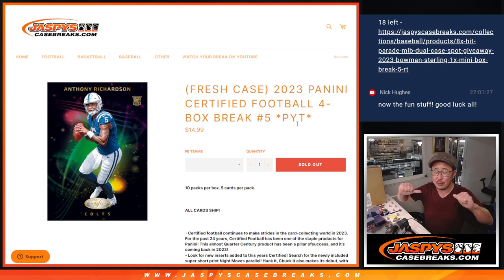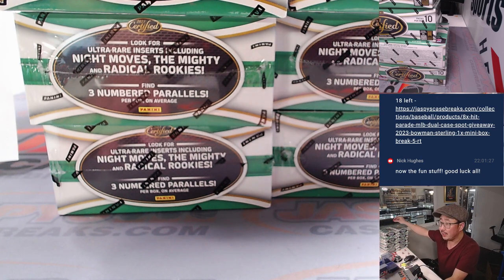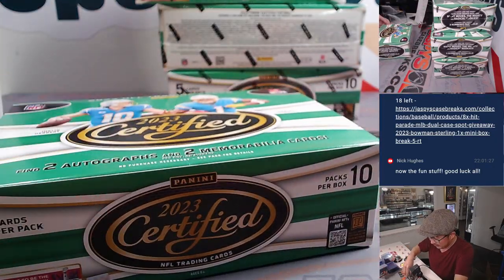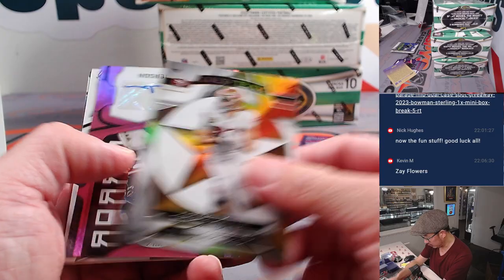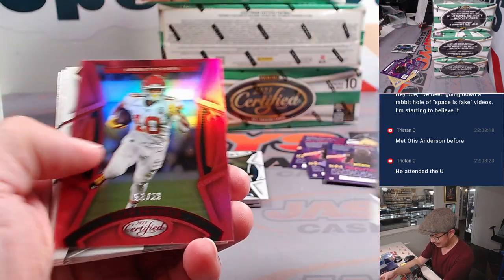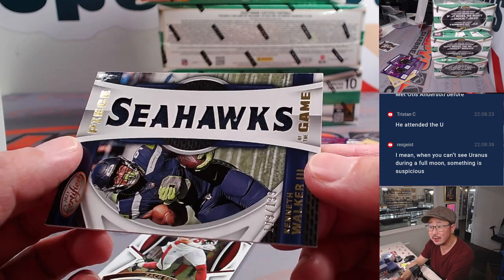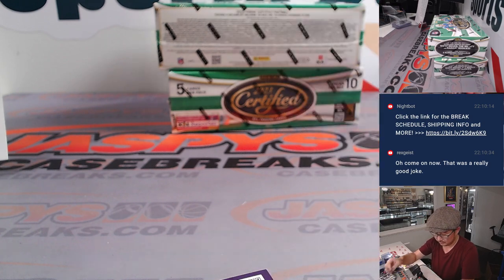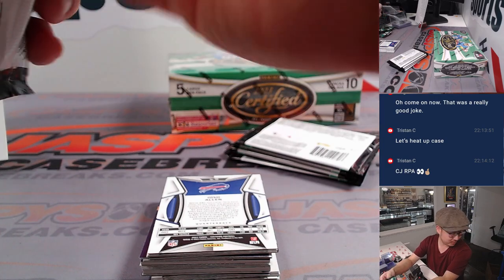M, 11.13.23 - 2023 PANINI CERTIFIED FOOTBALL 4-BOX BREAK #5 *PYT*